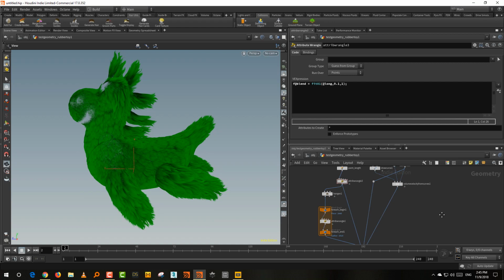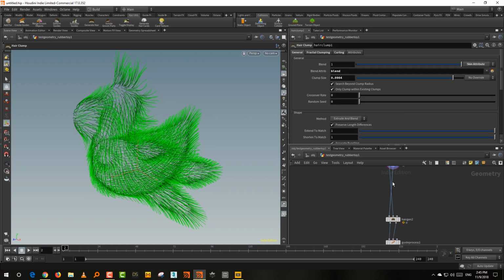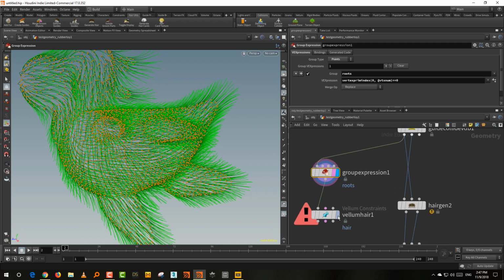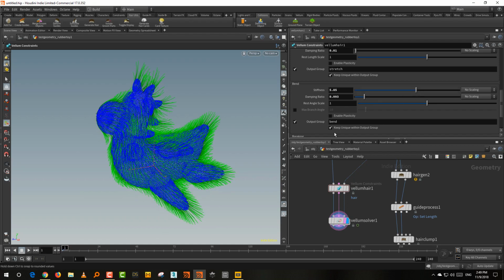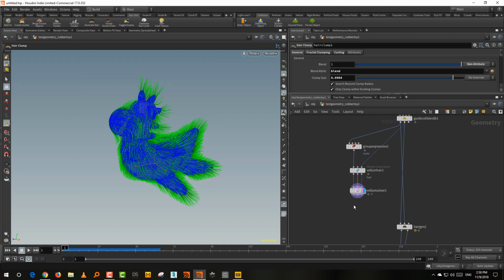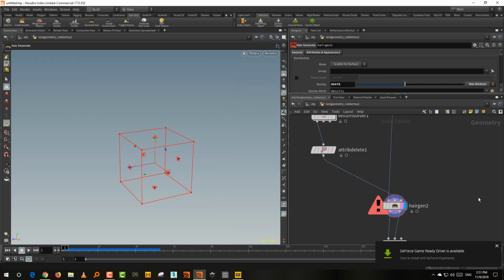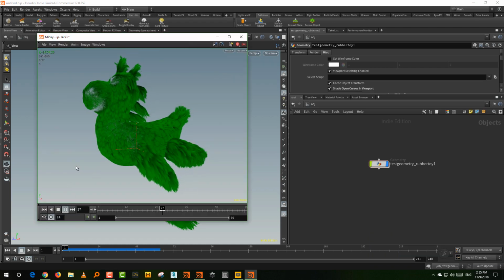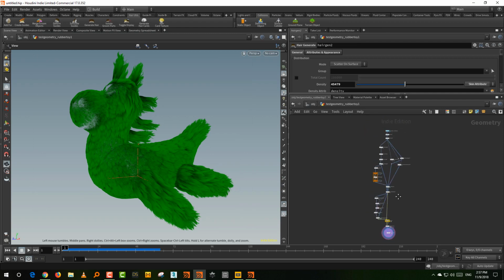hairy houdini chapter1C furry creature vellum setup